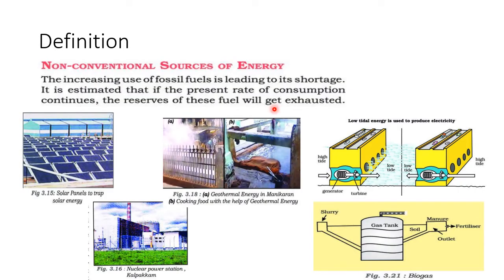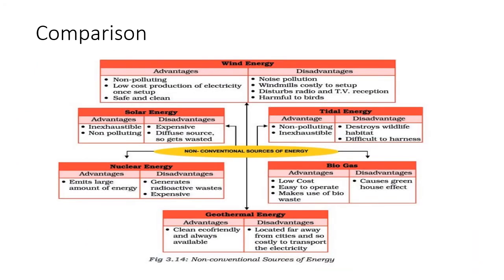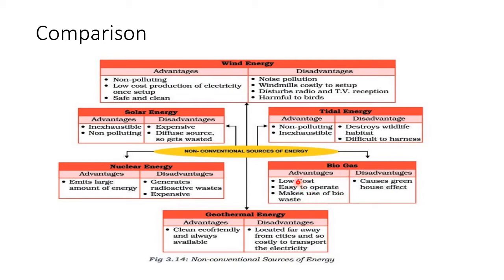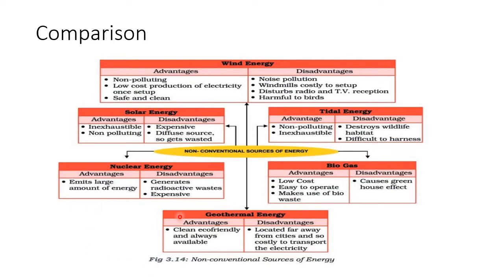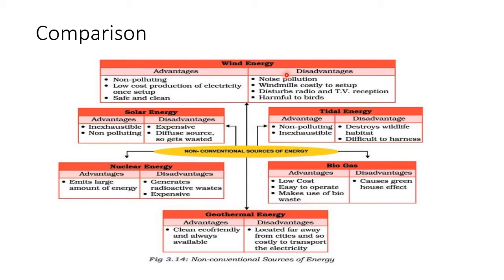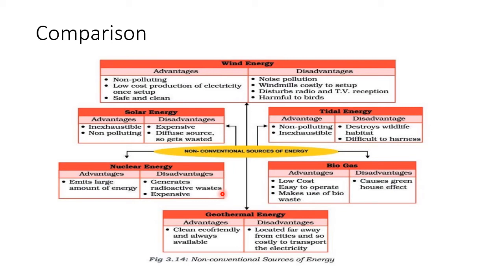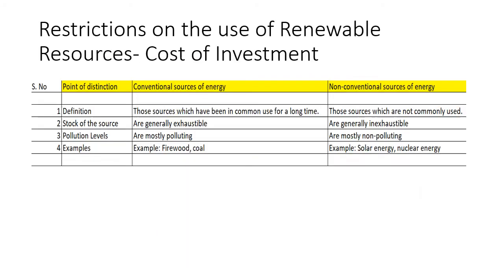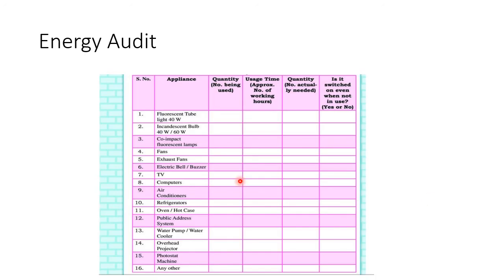Class8-Geog-Ch 3 V5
Non Conventional Sources of Energy